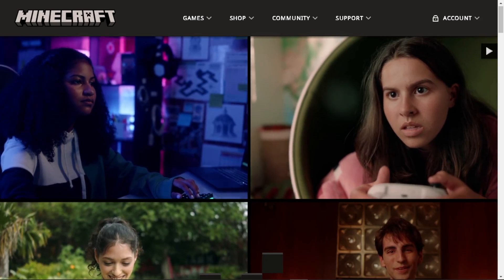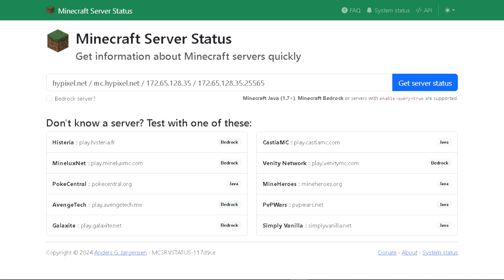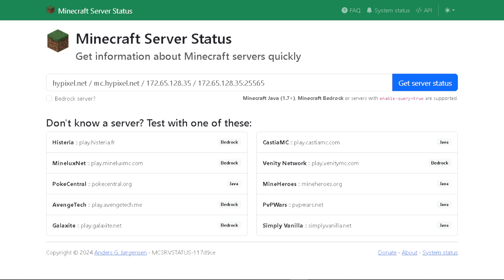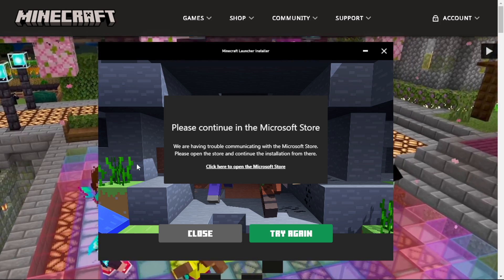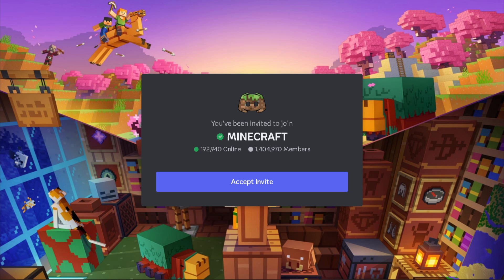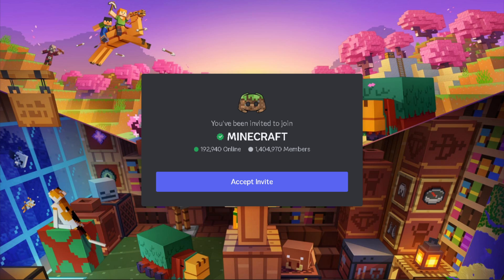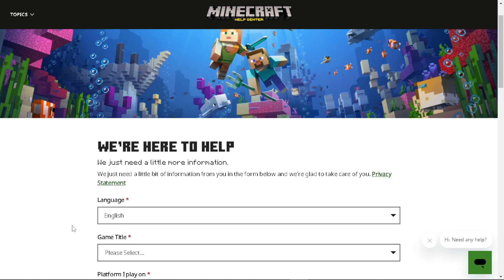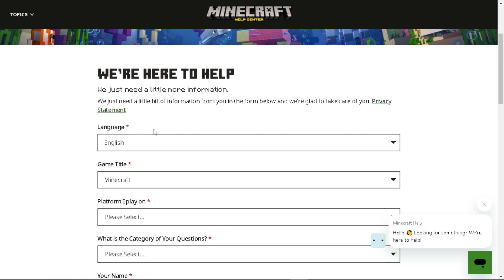How To Fix Outdated Client Issue on Minecraft (Full 2024 Guide)